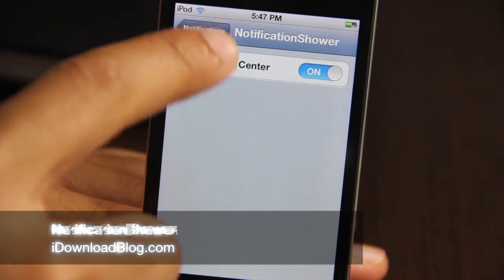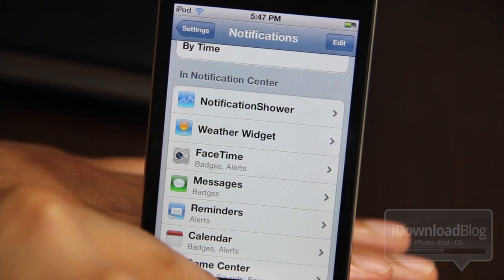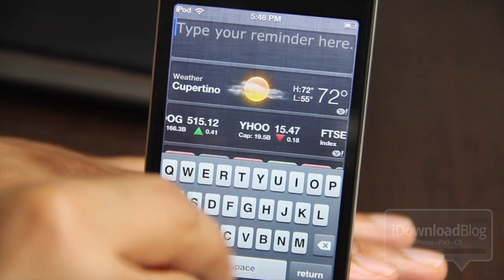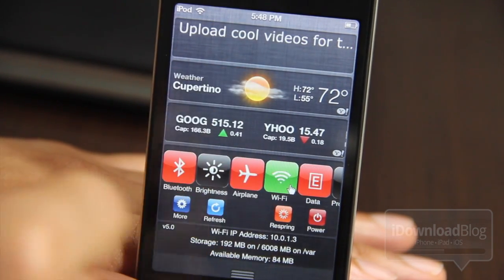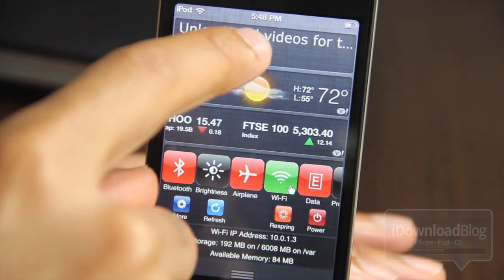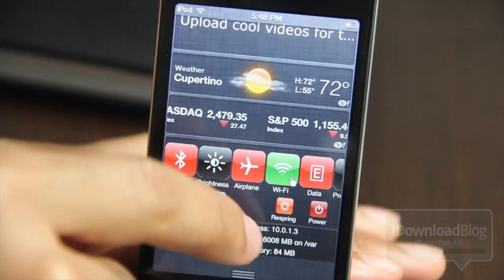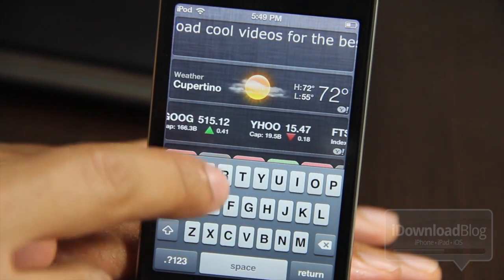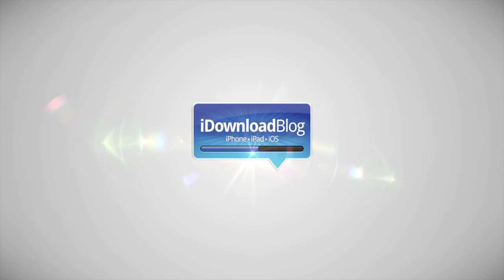'NotificationShower' Brings Quick Reminders to iOS 5 Notification Center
Name: NotificationShower
Description: Add quick notes and reminders to iOS 5's Notification Center
Price: Free
Developer: theiostream

About iDB